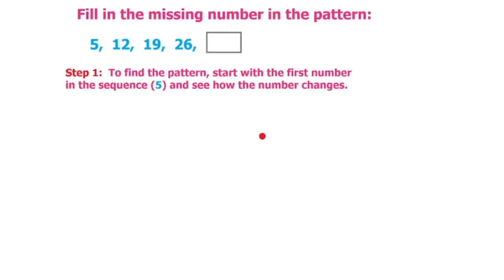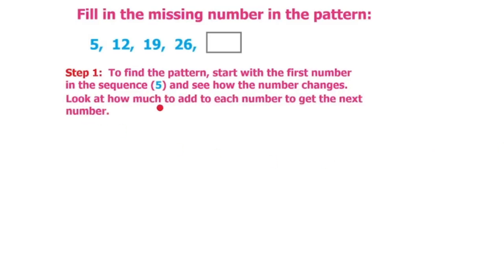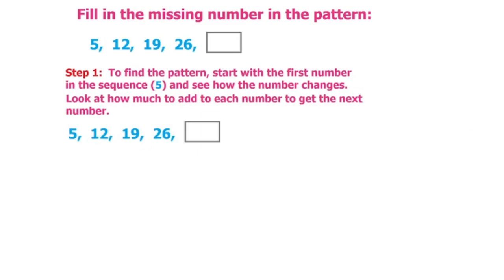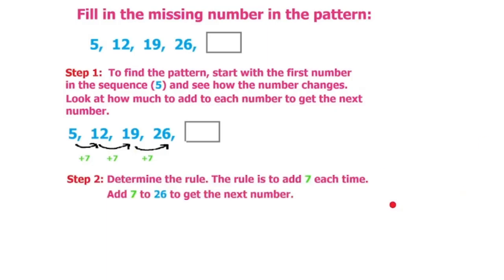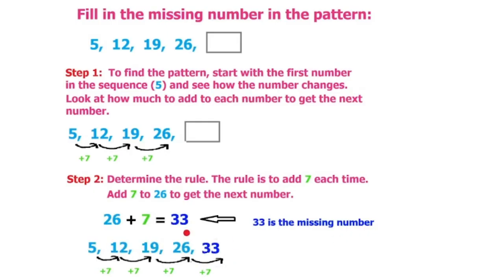Complete An Increasing Number Sequence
Grade 5 Welcome to Complete An Increasing Number Sequence! If you're trying to learn how to Complete An Increasing Number Sequence, you're in the right place.
Whether you're brand new to this topic or just need a quick refresher, Complete An Increasing Number Sequence, walks you through clear examples and step‑by‑step explanations to help you master Completing An Increasing Number Sequence.